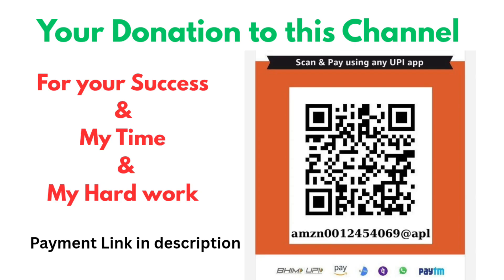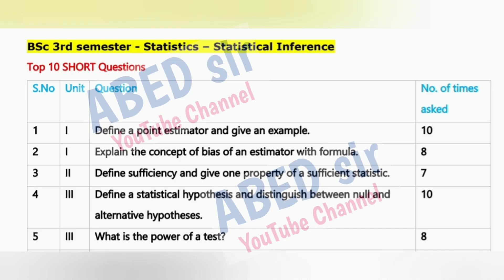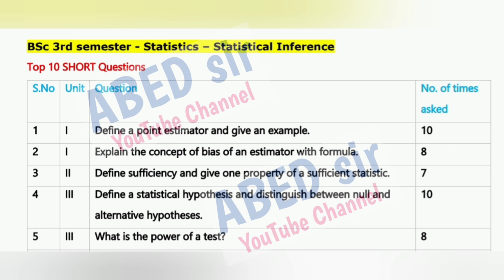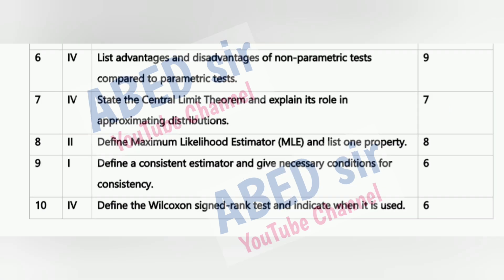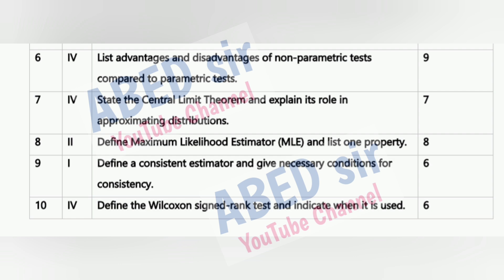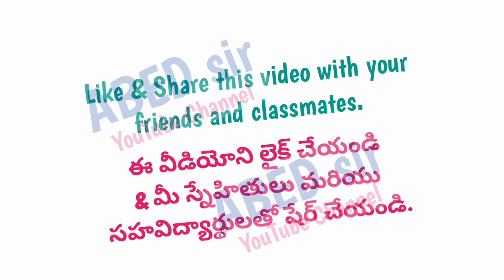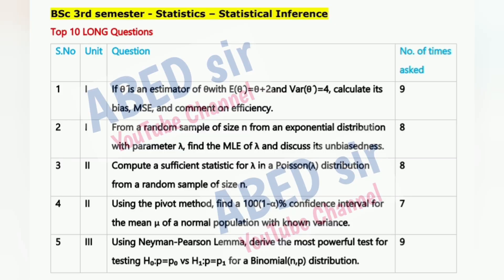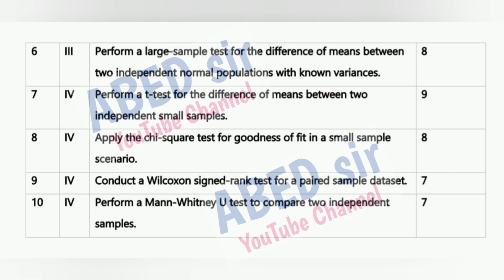TOP10 Statistical Inference Short & Long Important Questions 2025-26 BA BSc 3rd III Sem Stats OU KU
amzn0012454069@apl